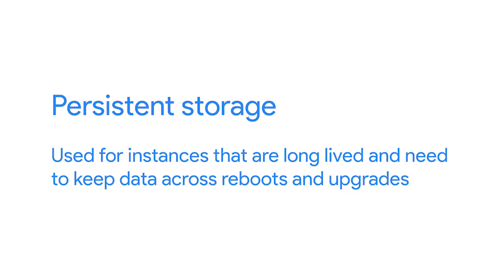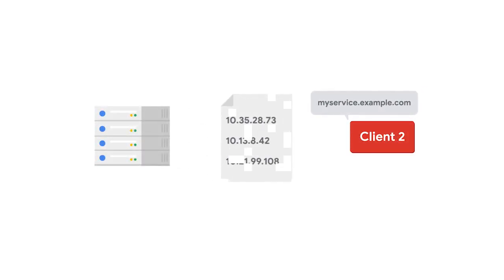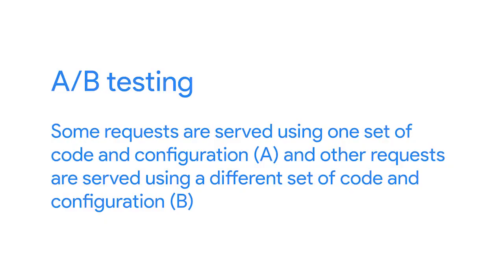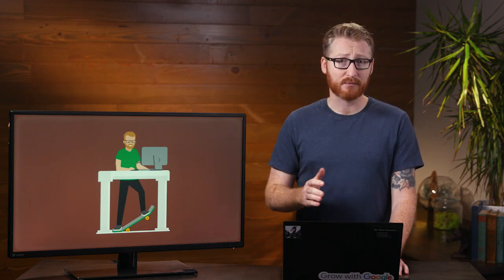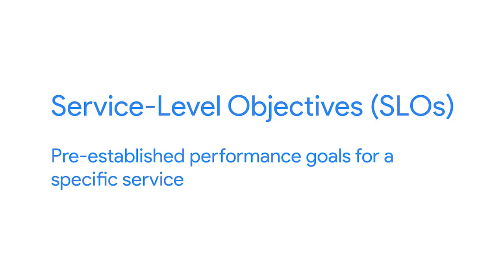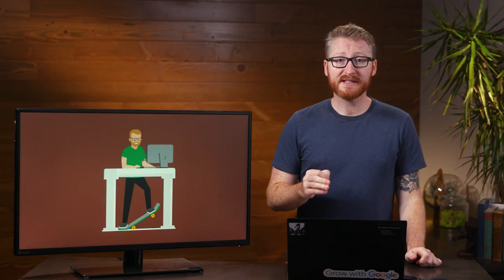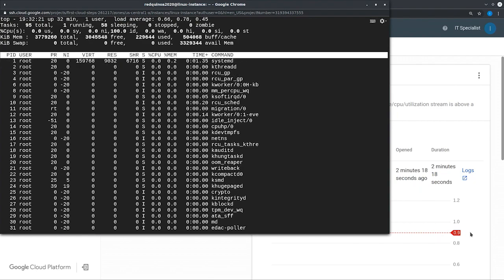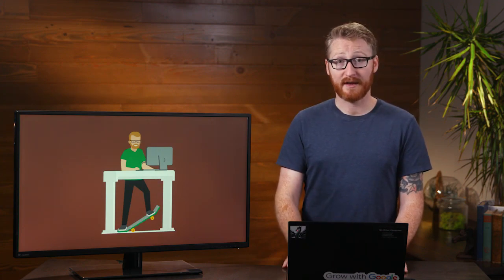Managing Cloud Instances for Beginners | Google IT Automation with Python Certificate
Learn all about storing data in the cloud. Get a rundown on the different types of storage available, load balancing techniques, change management, testing methods, continuous integration, and how to apply A/B testing.

0:00 Introduction to Managing Cloud Instances at Scale
1:27 Storing Data in the Cloud
9:03 Load Balancing
15:00 Change Management
21:14 Understanding Limitations
25:42 Getting Started With Monitoring
30:44 Getting Alerts When Things Go Wrong
37:04 Service-level Objectives
43:16 Basic Monitoring in GCP
51:49 What to Do When You Can't Be Physically There
55:14 Identifying Where the Failure is Coming From
58:37 Recovering From Failure

► No experience necessary: Learn job-ready skills, with no college degree required.
► Learn at your own pace: Complete the 100% online courses on your own terms.
► Stand out to employers: Make your resume competitive with a credential from Google.
► A path to in-demand jobs: Connect with top employers who are currently hiring.